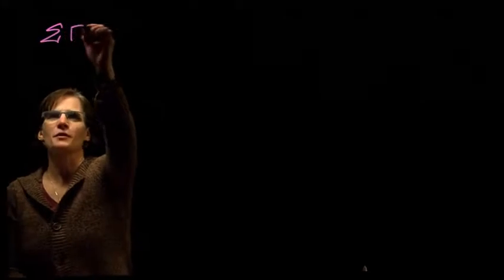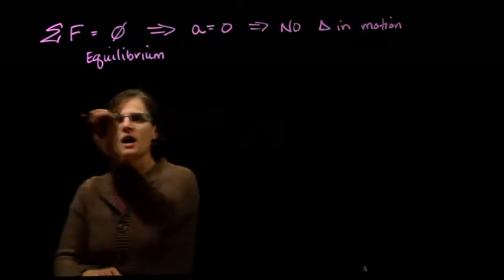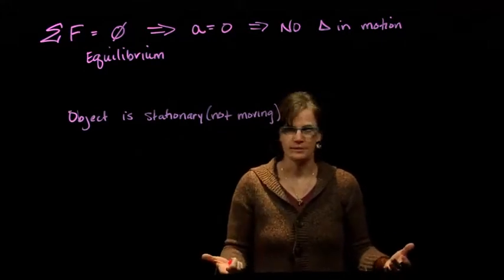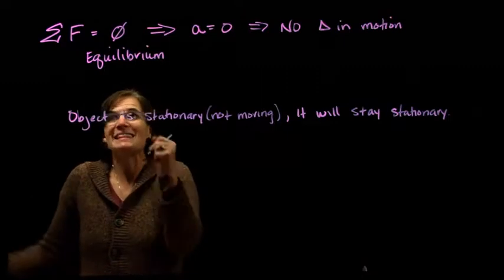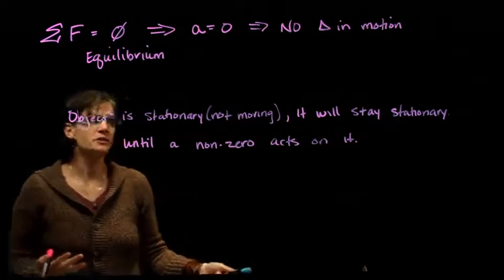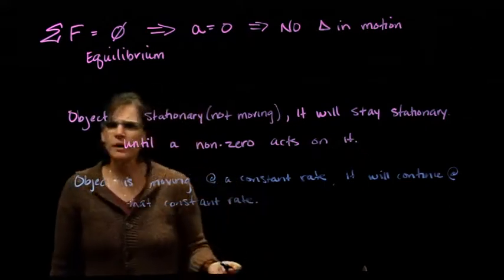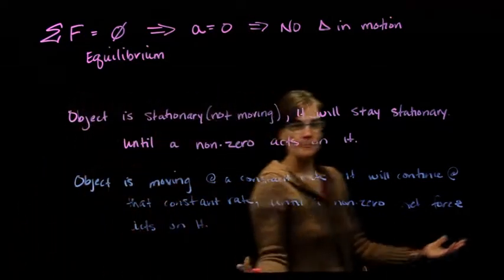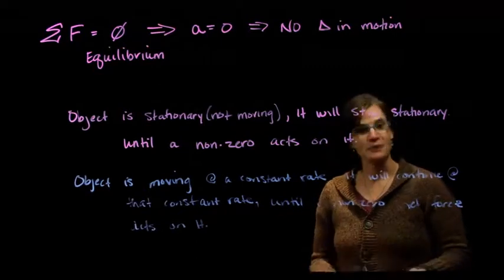Newton's First Law Mini Lecture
Introduction to Newton's First Law of Motion